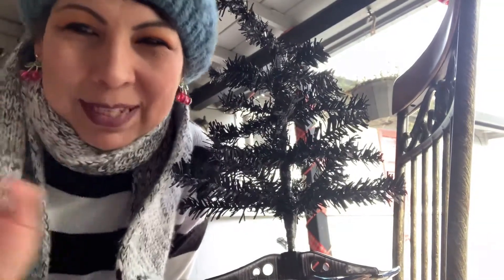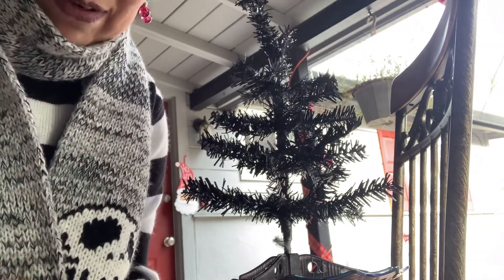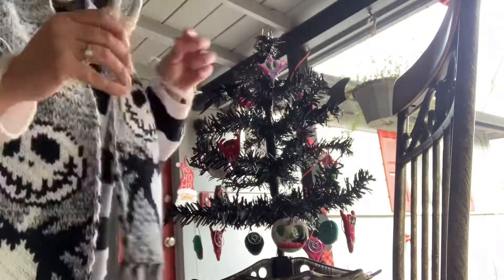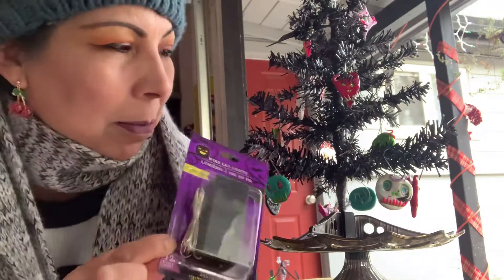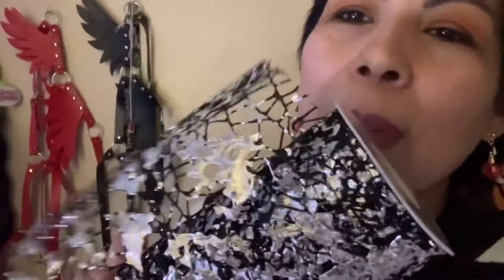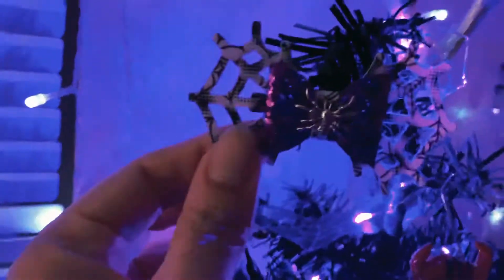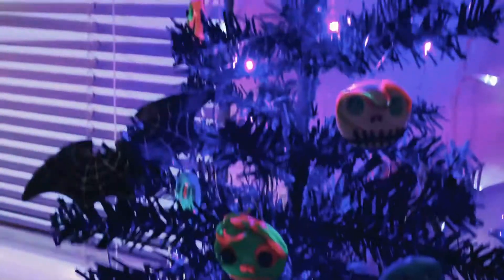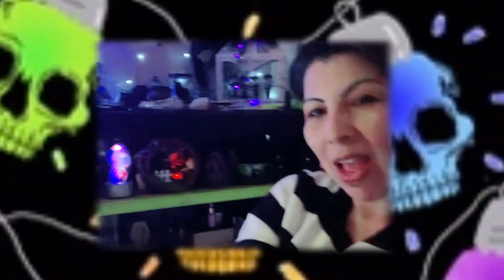My mini Diy Gothmas Tree🦇🎄/ Using DollarTree items & Polymer clay!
Hello my Mortals 🖤

Watch me transform a mini
Christmas tree into a creepy cute
Goth tree. 🦇🎄

Stay safe my beautiful Mortals 🖤✨
Take care!  & Rock your Weirdo 🥸

Until next time my sweets 🍭